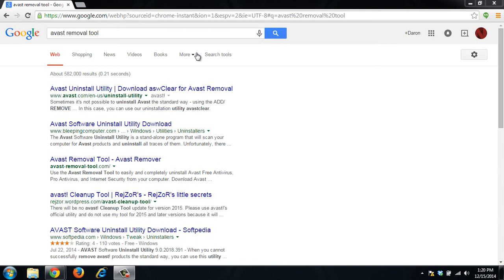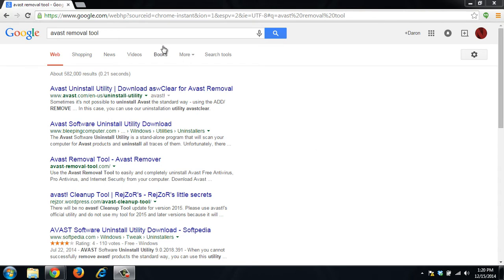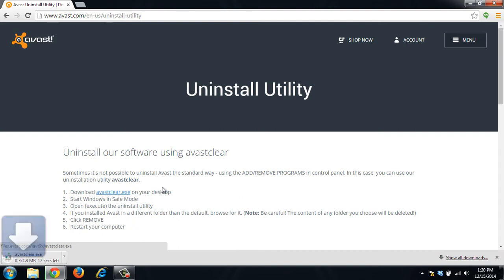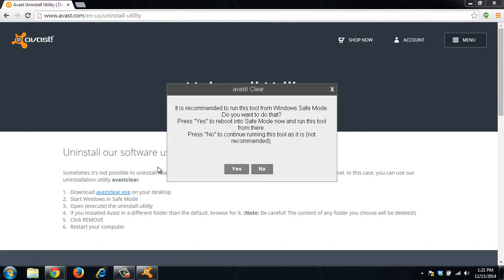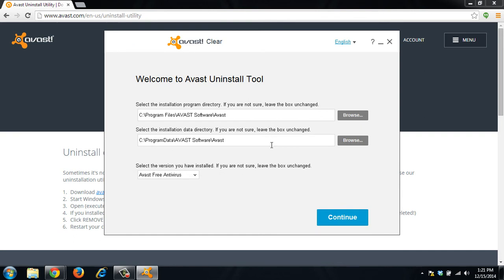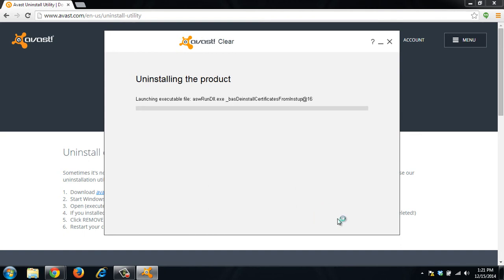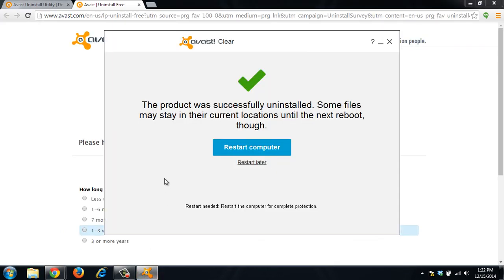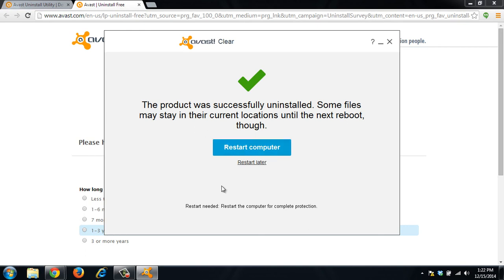How to completly remove avast with aswclear - Avast Removal Utility Tool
If you are getting a lot of errors in avast, or you want to downgrade from a paid to the free version. You can use this tool to remove all traces of avast. There are tools just like this for all major antivirus programs.